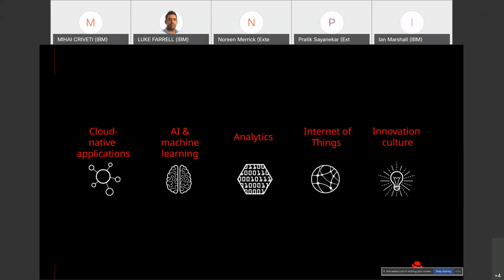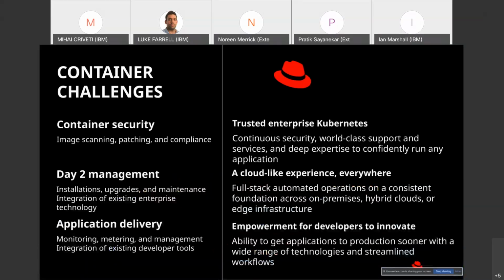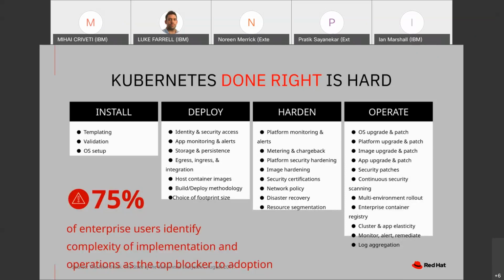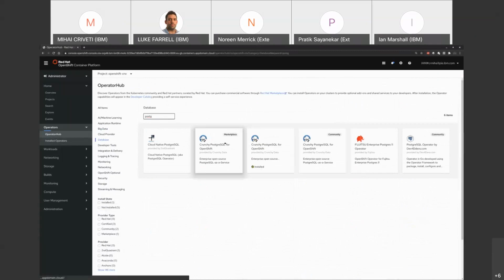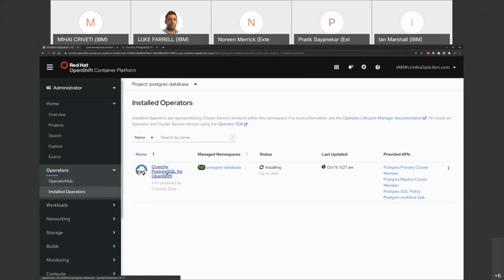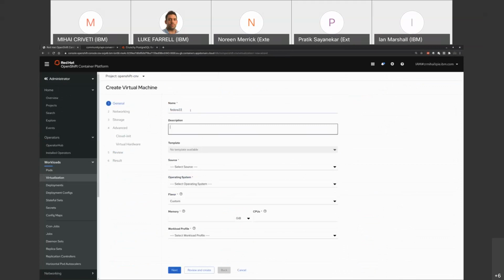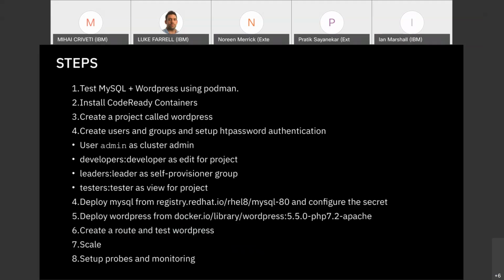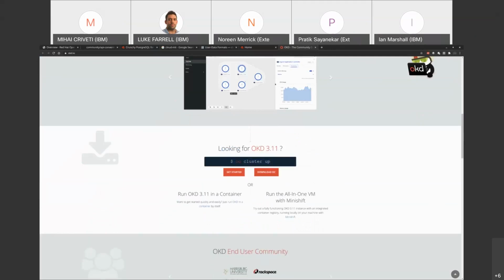Friday Brunch - a Kubernetes Story - Day 3: OpenShift, CodeReady Containers and Operators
Experience new tools to build, manage and deploy containerized applications following best practices. Learn how to build containers locally with podman, skopeo and buildah, publish and scan containers for vulnerabilities - and deploy containerized applications locally or on cloud using Kubernetes and OpenShift!

Mihai will take you through the process of:

Day 1 = Build: Building and running container images locally with podman, skopeo and buildah. Building containers for years or just getting started? Check out these new tools that help you build and run containers locally, and how they can help you get started with Kubernetes and OpenShift.
Learn some of the best practices on how you can build containers that run as regular users and how to automate the container build process using buildah. Learn about the Universal Base Image and how you can start your image builds from a known, trusted source.

and then over the next two Fridays the story will evolve as follows...

Day 2 = Publish: Publishing container images to quay.io and scanning containers for vulnerabilities and container best practices

Day 3 = Deploy: Getting started with OpenShift using CodeReady Containers or OKD and deploying containers on a Kubernetes Platform (Red Hat OpenShift / OKD / CRC)